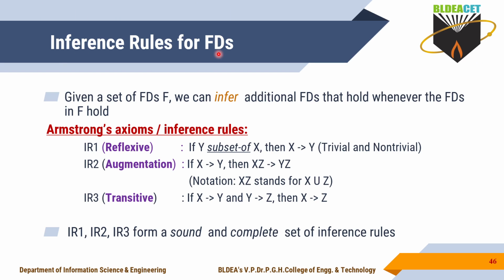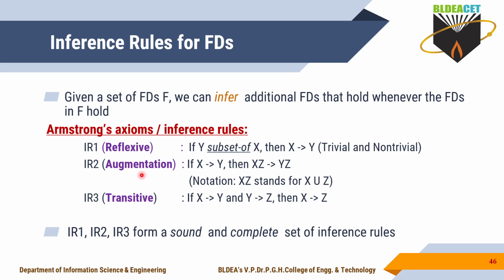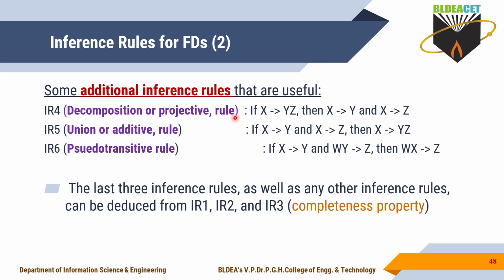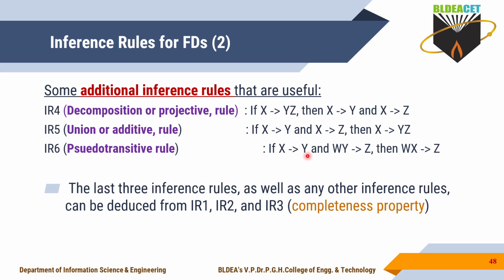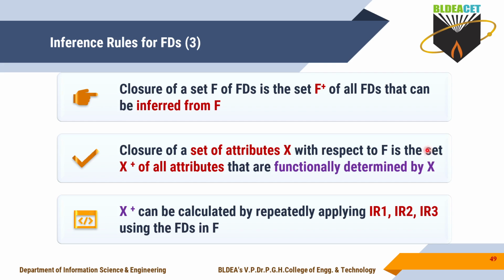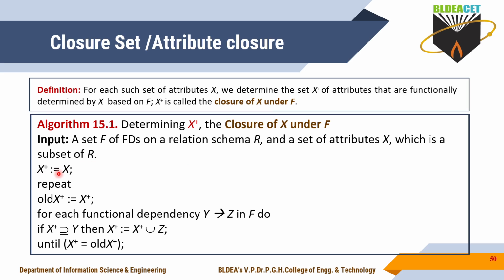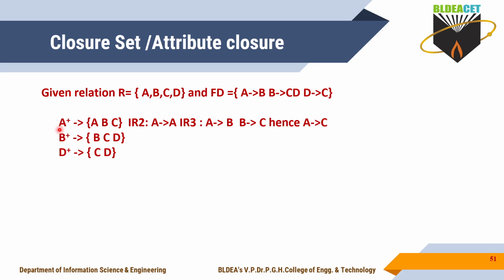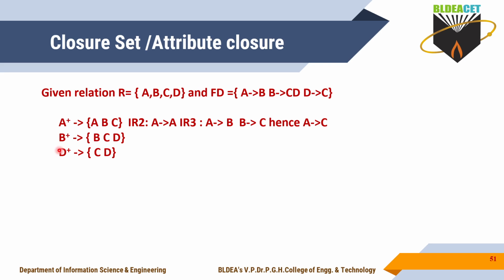18CS53 DBMS MODULE 4 Inference Rules and Closure Set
Armstrong's AXIOMS